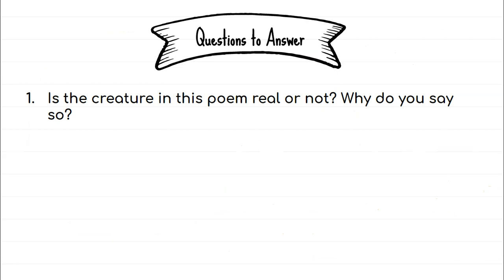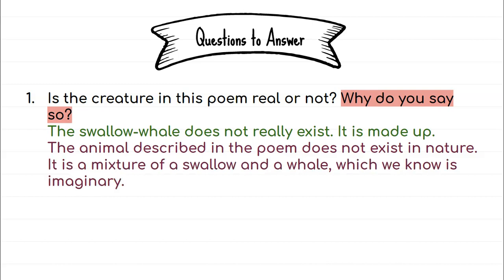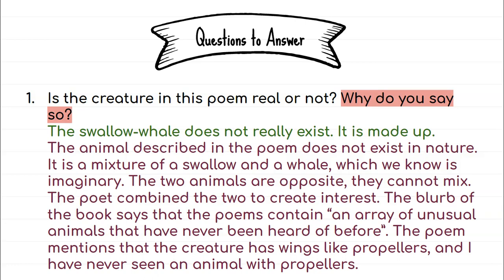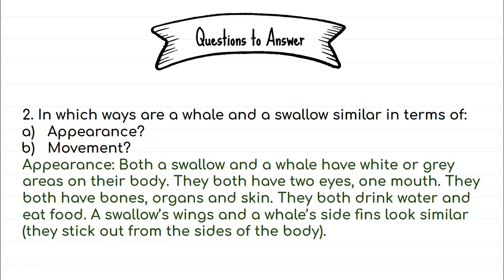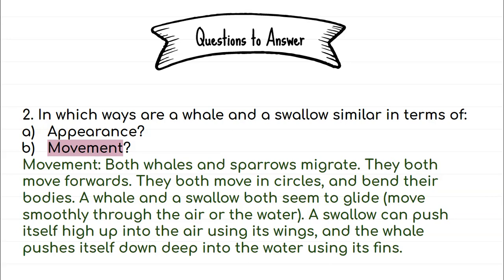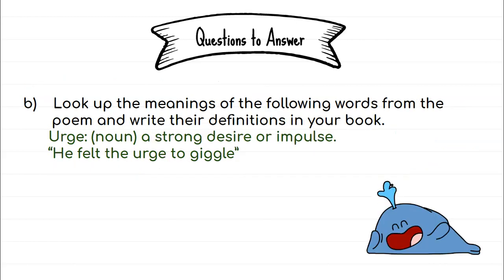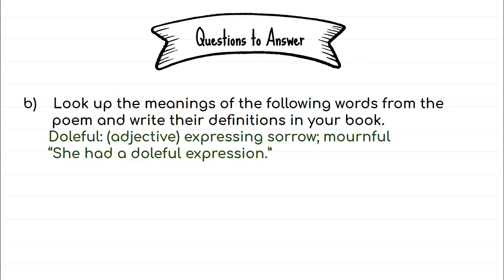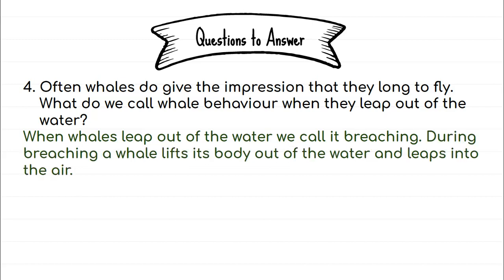Grade 6 English Lesson 15 Swallow-whale suggested answers